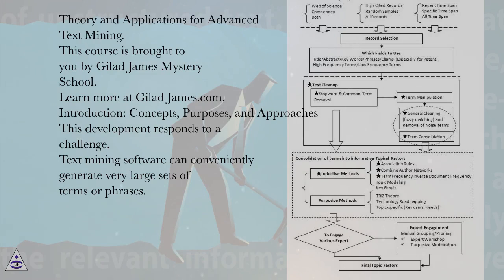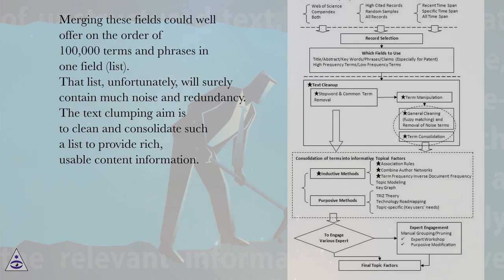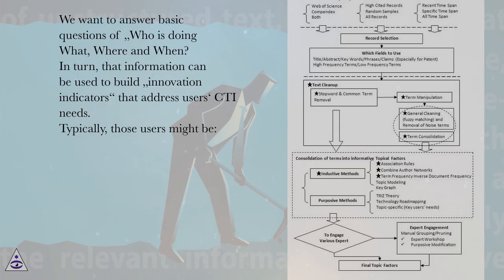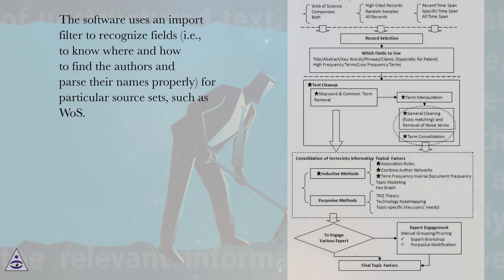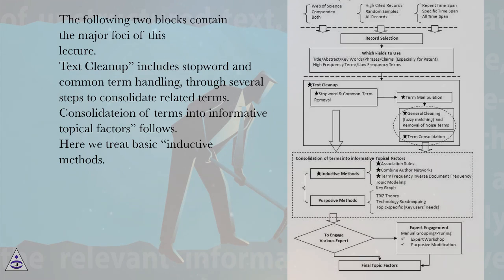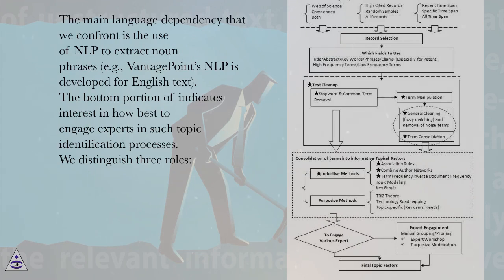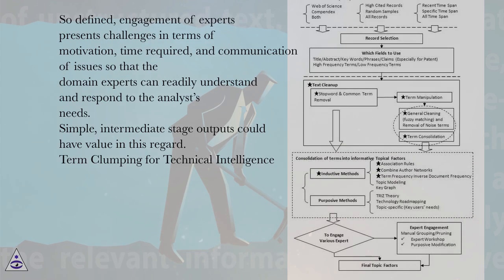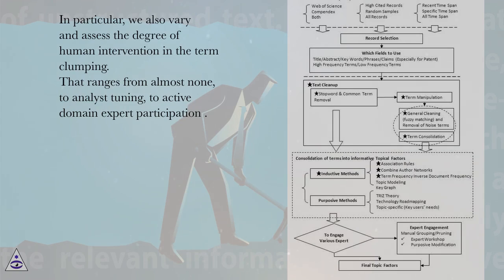Introduction: Concepts, Purposes, and Approaches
Theory and Applications for Advanced Text Mining Online Course
Section: Text Clumping for Technical Intelligence
Lesson: Introduction: Concepts, Purposes, and Approaches
Theory and Applications for Advanced Text Mining.
This development responds to a challenge. Text mining software can conveniently generate very large sets of terms or phrases. Our examples draw from use of VantagePoint (or equivalently, Thomson Data Analyzer – TDA) software to analyze abstract record sets. A typical search on an ST&I topic of interest might yield, say, 5,000 records. One approach is to apply VantagePoint’s Natural Language Processing (NLP) to the titles, and also to the abstracts and/or claims. We also take advantage of available topic-rich fields such as keywords and index terms. Merging these fields could well offer on the order of 100,000 terms and phrases in one field (list). That list, unfortunately, will surely contain much noise and redundancy. The text clumping aim is to clean and consolidate such a list to provide rich, usable content information.
As described, the text field of interest can contain terms (i.e., single words or unigrams) and/or phrases (i.e., multi-word noun + modifiers term sets). Herein, we focus on such NLP phrases, typically including many single words also. Some of the algorithms pertain especially to multi-word phrases, but, in general, many steps can usefully be applied to single-word term sets. Here we focus on analyzing NLP English noun-phrases – to be called simply „phrases.“
Our larger mission is to generate effective Competitive Technical Intelligence (CTI). We want to answer basic questions of „Who is doing What, Where and When?“ In turn, that information can be used to build „innovation indicators“ that address users‘ CTI needs. Typically, those users might be:
Information professionals (compiling most relevant information resources)
Researchers (seeking to learn about the nearby „research landscape“)
R&D managers (wanting to invest in the most promising opportunities)
Science, Technology and Innovation (ST&I) policy-makers (striving to advance their country’s competitiveness)
We focus on ST&I information sets, typically in the form of field-structured abstract records retrieved from topical database searches. These records usually contain a mix of free text portions (e.g., abstracts) and structured text fields (e.g., keywords, publication years). The software uses an import filter to recognize fields (i.e., to know where and how to find the authors and parse their names properly) for particular source sets, such as WoS. VantagePoint can merge multiple datasets from a given source database or from different sources (with guidance on field matching and care in interpreting).
 presents our framework for „term clumping.“ We combine established and relatively novel bibliometric and text mining techniqueswithin this framework. Itincludesa number of steps to process alarge phrase list. The top portion of the figure indicates choices to be made concerning which data resources to mine and selection criteria for the records to be analyzed. The next tier notes additional choices regarding which content-laden fields to process. The following two blocks contain the major foci of this lecture. “Text Cleanup” includes stopword and common term handling, through several steps to consolidate related terms. “Consolidateion of terms into informative topical factors” follows. Here we treat basic “inductive methods.” The elements of the flagged with an asterisk (*) are addressed in depth herein.
 also points towardinterests for future work. These include“purposive methods,” wherein our attention focuses on particular terms based on external criteria – e.g., semantic TRIZ (Theory of Inventive Problem Solving) suggests vital functions and actions indicative of technological innovative potential. The idea is to search the target text fields for occurrences of theory-guided terms and adjacent content.